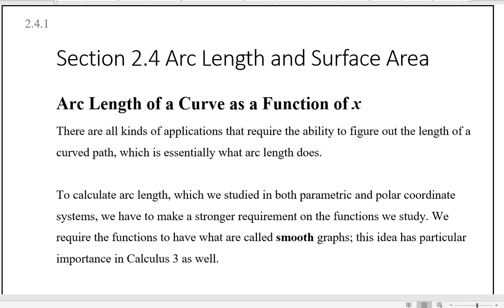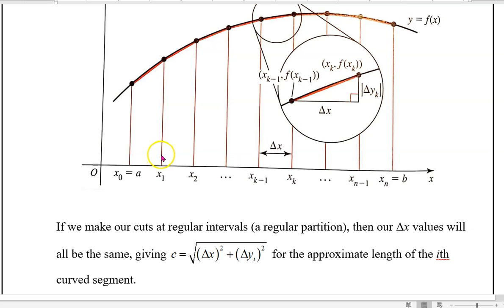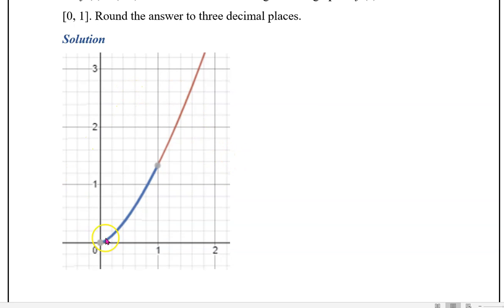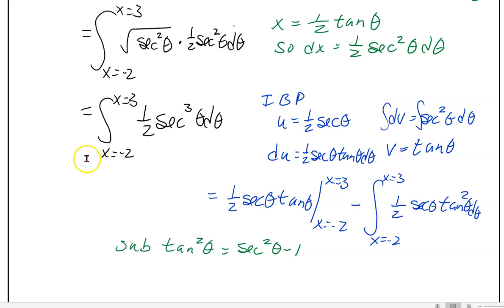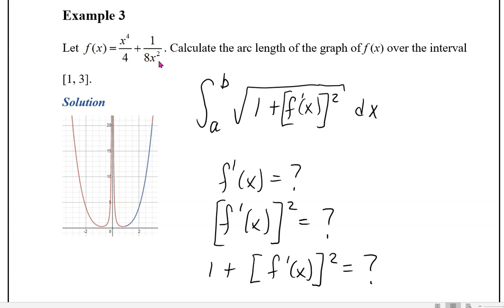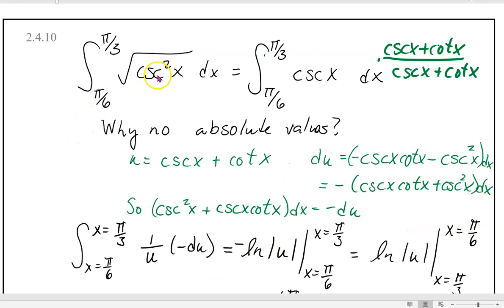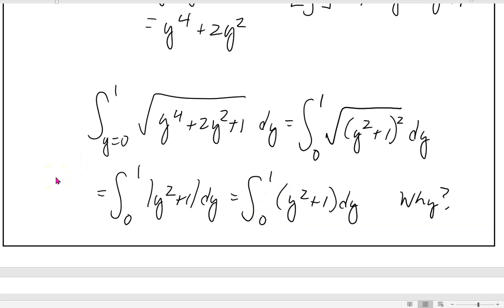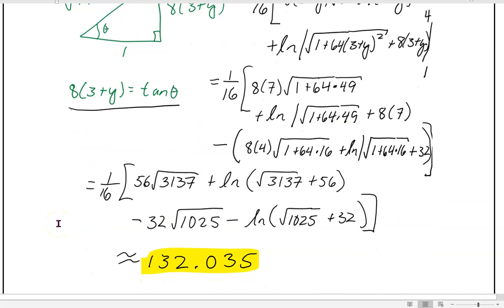2.4 Finding Arc Length: The Length along a Curve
This video explores how to find the length of a curve through integration. Multiple examples are worked.